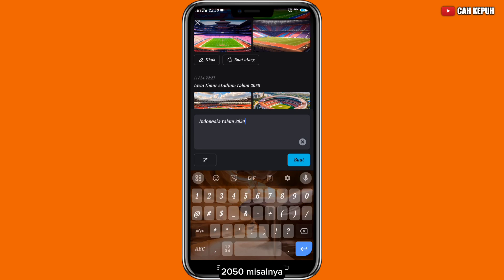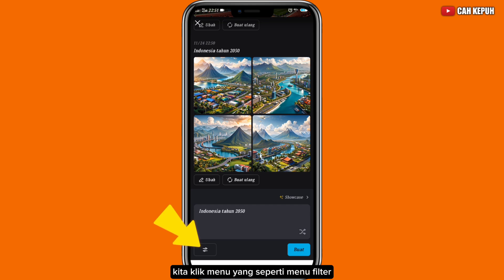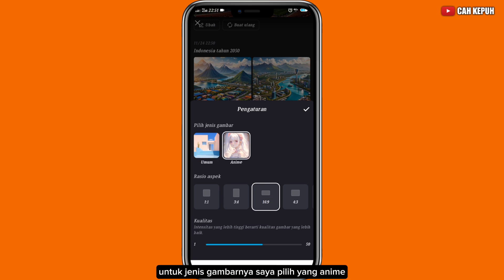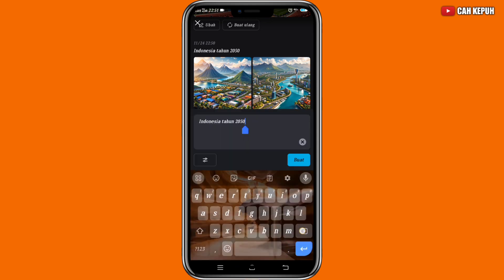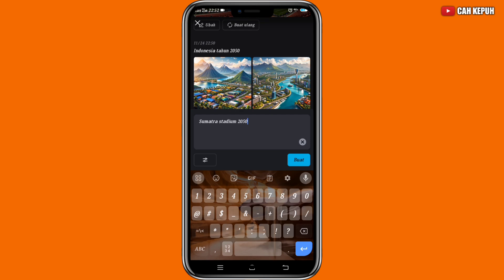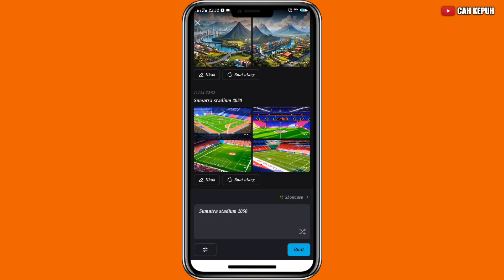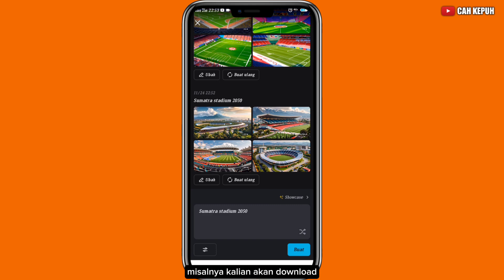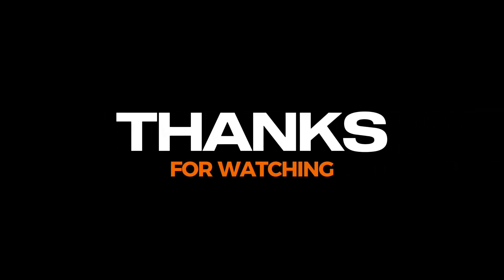CARA EDIT TEKS MENJADI GAMBAR CAPCUT TUTORIAL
teks menjadi gambar masa depan
teks menjadi gambar masa depan ai
teks menjadi gambar masa depan ai capcut
teks menjadi gambar
teks menjadi gambar ai
ai mengubah teks menjadi gambar
teks menjadi gambar di capcut
tutorial capcut
capcut tutorial
cara edit text di capcut
tutorial cara edit teks manjadi gambar di capcut
cara edit teks manjadi gambar di capcut
cara edit teks manjadi gambar
cara edit teks manjadi gambar capcut
cara edit teks manjadi gambar capcut tutorial
cara edit teks manjadi gambar capcut tutorial edit
cara edit teks manjadi gambar capcut edit
teks menjadi gambar capcut tutorial
fitur baru capcut teks menjadi gambar
ai capcut
ai capcut template
ai capcut tutorial
teks menjadi gambar ai capcut